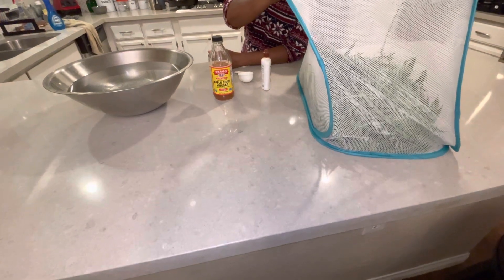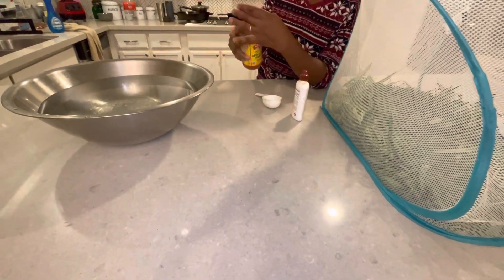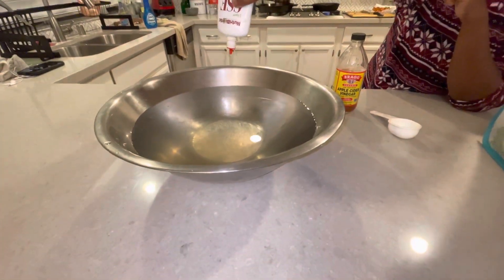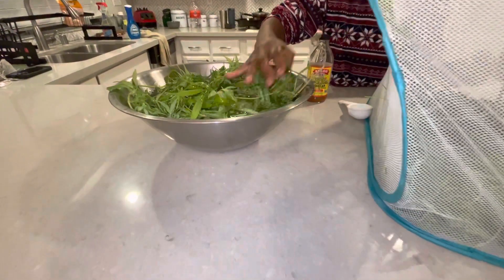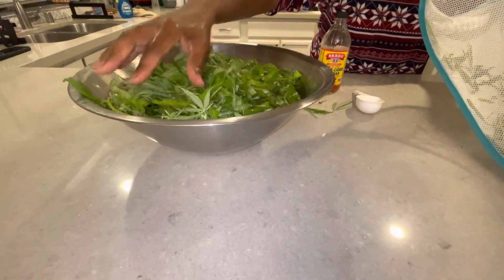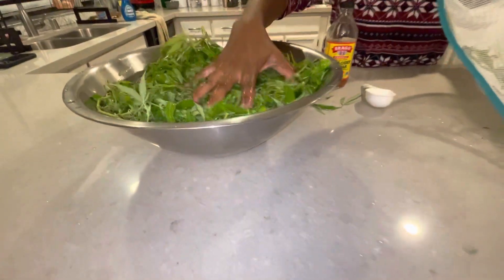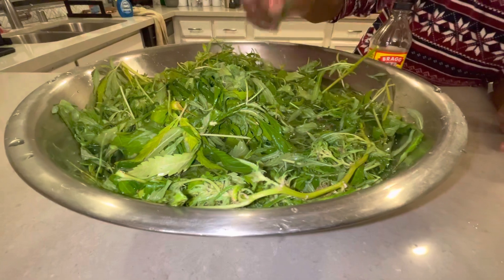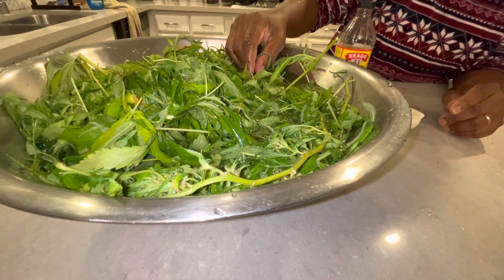Pt ( 1 ). HARVESTING AND MAKING CANNABIS PLANT MEDICINE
Pt-(1)

It has been a rather narrow type of thinking about the Cannabis plant ability to heal and provide comfort and relief for different infirmities of the body.

My wife Lolanda is a Certified Herbalist that has used herbs for thirty years for her own aliments and for the healing and comfort of many others .

Lolanda will take you on a journey of the Cannabis plant’s potential to explore the many ways that Cannabis can be used in bringing comfort to those who either grow and use Cannabis, so please follow her as she offers many processes to bring wellness for the body.

Also please visit my wife’s and daughter’s YouTube channel,

 Epicurean and the Herbalists for more healing tips .